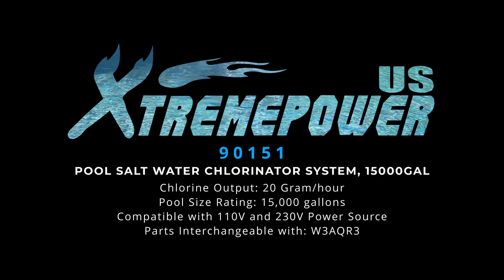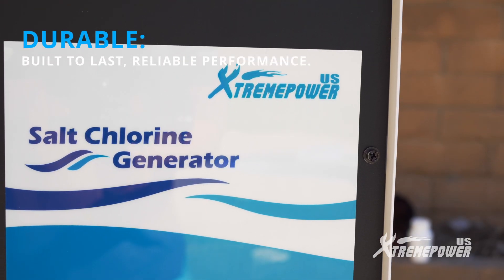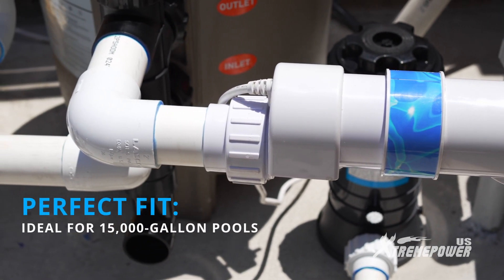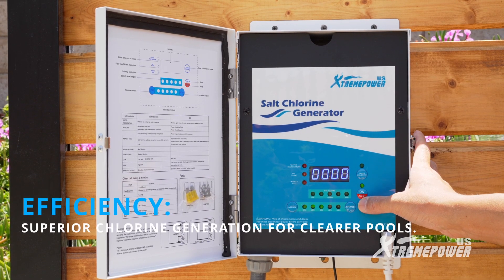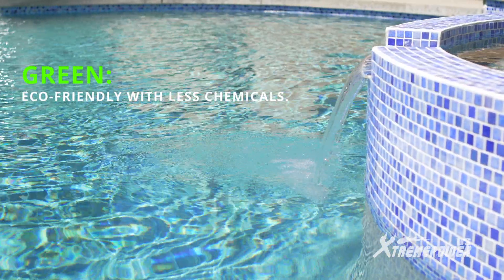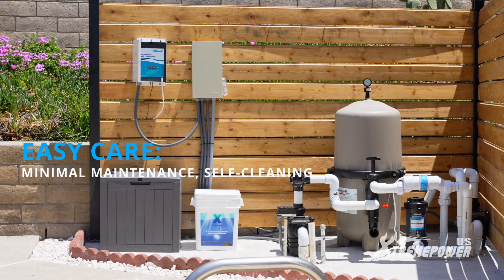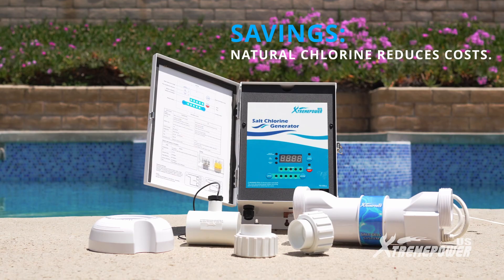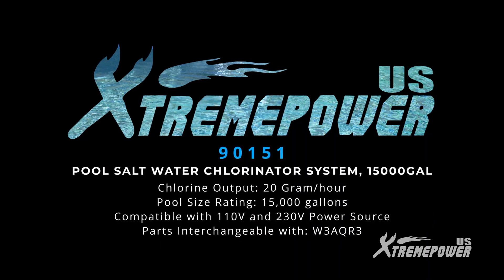XtremepowerUS: 15000GAL Pool Salt Water Chlorinator System,, 90151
90151
XtremepowerUS: Pool Chlorine Generator System for 15/25/40k Gallon Pool Salt Cell & Flow Switch

SPECIFICATIONS
• 20 GRAMS/HOUR CHLORINE OUTPUT
• POOL SIZE RATING: 15,000 GALLONS
• COMPATIBLE WITH 110V AND 230V POWER SOURCES